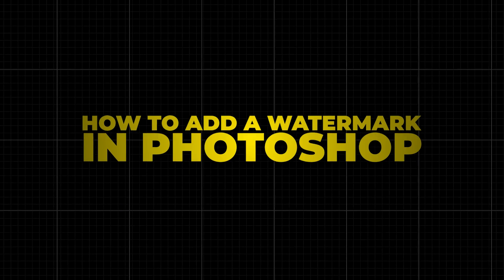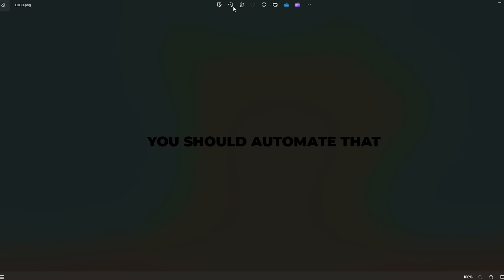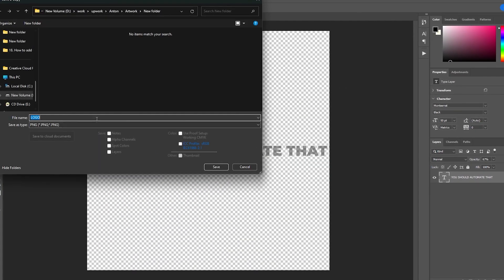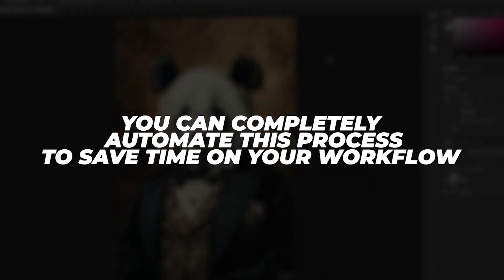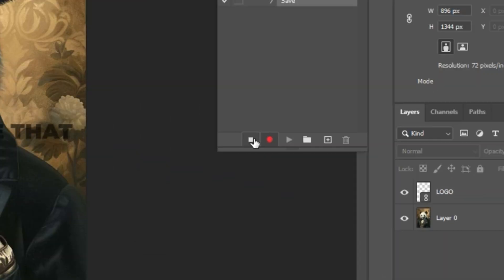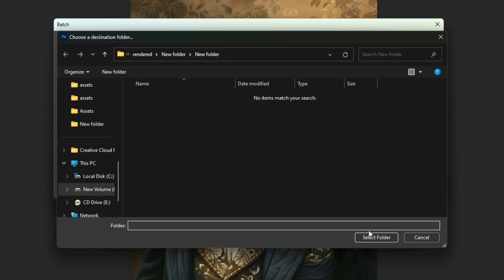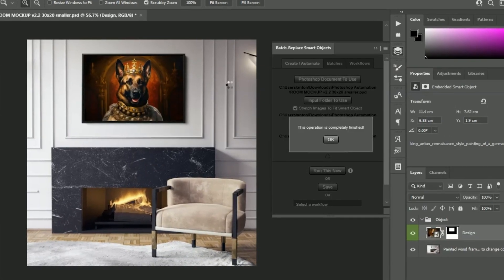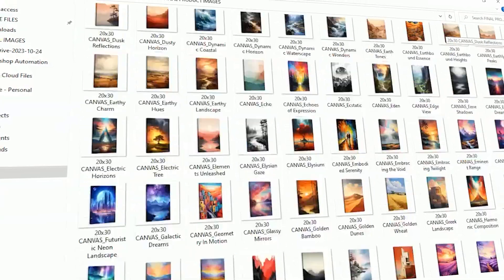How To Add a Watermark In Photoshop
Master the art of protecting your images by learning how to add a watermark in Photoshop. This comprehensive tutorial covers every step of creating and applying watermarks to your photos. Whether you're looking to add a simple text watermark or a more complex logo, our guide will teach you how to make, create, and insert watermarks effectively. Discover various methods on how to place and adjust watermarks for different types of images, ensuring your photography and artwork are safeguarded while maintaining their aesthetic value. Ideal for professionals and hobbyists alike, this video is your ultimate guide to watermarking photos in Photoshop.